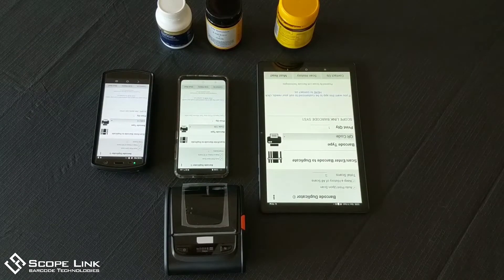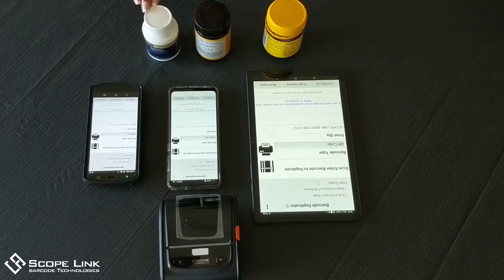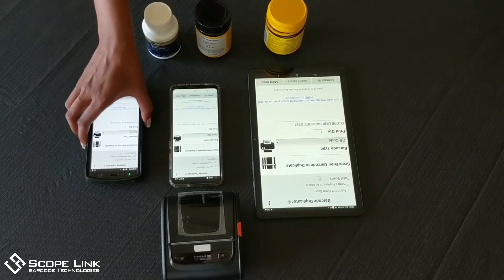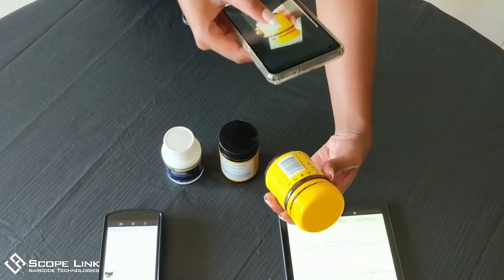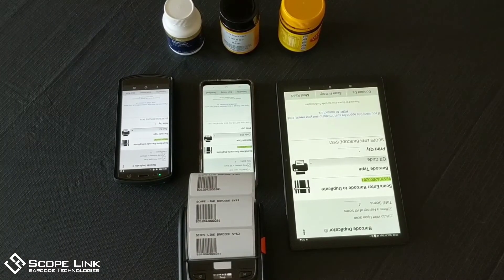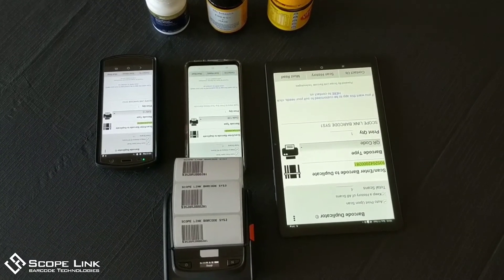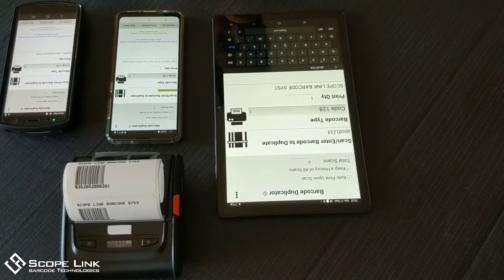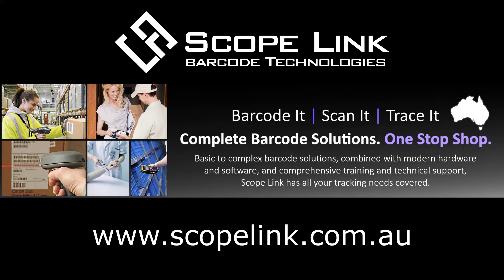Barcode Generator and Duplicator Overview - Scope Link Barcode Technologies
Click here for full details on the Barcode Generator and Duplicator Kit

We have programmed and assembled the 'Smart Portable Barcode Generator and Duplicator' kit which allows you to generate barcodes on the go in mobile mode or scan other barcodes to duplicate.
** We have developed the application software and the entire kit ourselves, and we can customise it to suit your specific requirements if needed.

About the kit:
Scan all standard 1D and 2D barcodes to duplicate or simply enter your own data into the application to generate a barcode. You can also type in your own custom text to print above the barcode.

The kit consists of:
1. A mobile label printer + your choice of label size (within a variation)
2. An Android Mobile Computer with built in barcode scanner (optional)
3. The barcode generator/duplicator application software (the app)

Applicable barcodes types:
1. Code 128
2. Code 39
3. UPCA
4. EAN 13
5. Interleaved 2 of 5
6. QR Code
7. Please ask us for more types of barcodes - if needed. We can customize the app to suit.

Generating Barcodes:
Simply type in your data into the application, select the type of barcode you want to print and hit the print button.
You have the option to use your own smartphone to run the application instead of purchasing a Mobile Computer, this will save you approx. half of the total cost.

Duplicating Barcodes:
Using your smartphone: Hit the scan button on the application to activate your camera to scan the barcode you want to duplicate.
Using a Mobile Computer: Press the scan button to scan the barcode you want to duplicate.

** Please Note: A Mobile Computer is recommended where scanning speed is essential.